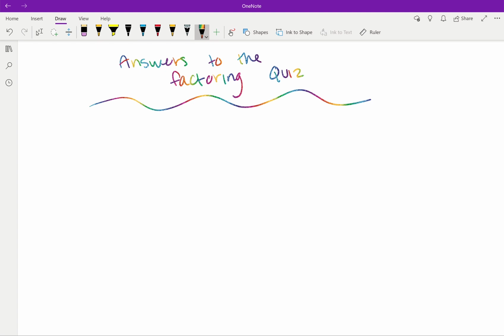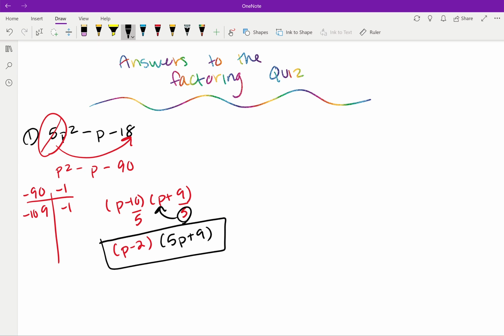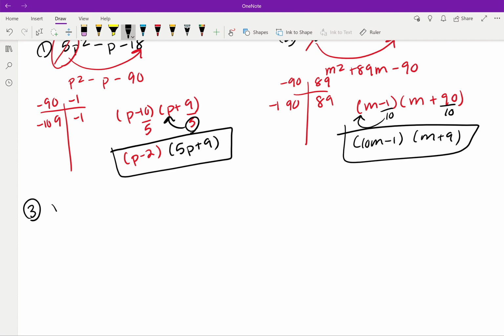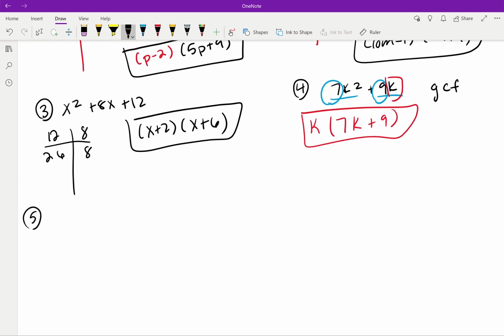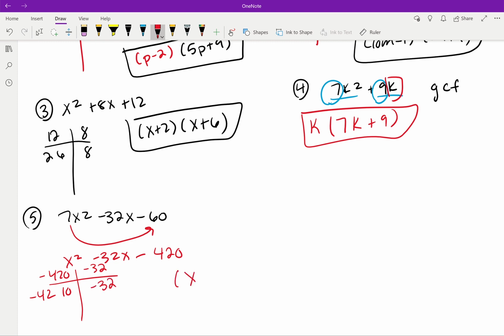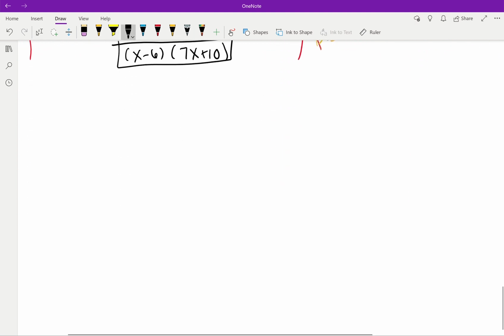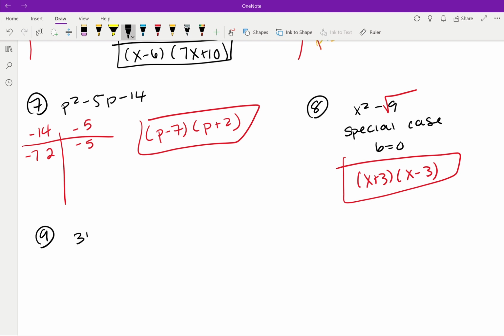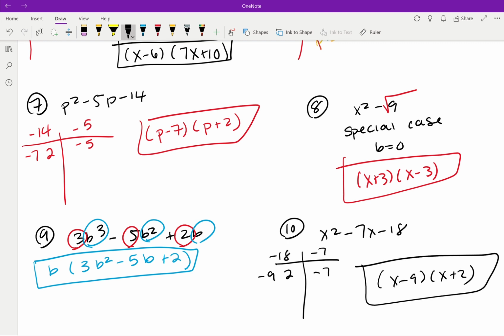Factoring Practice Quiz Answers